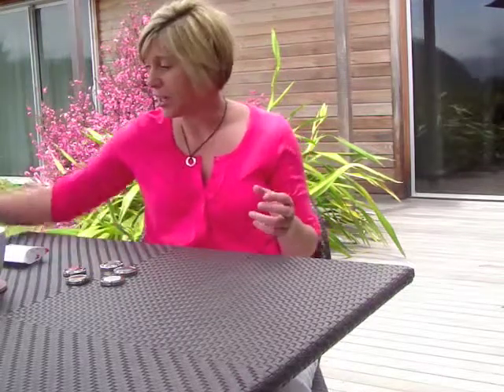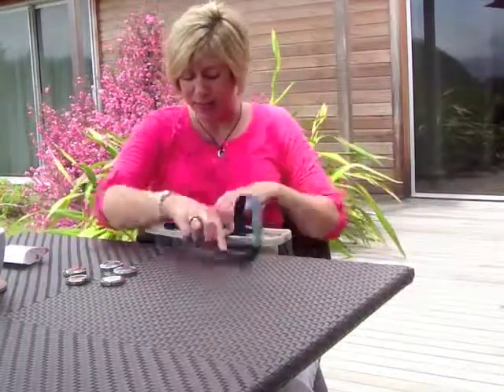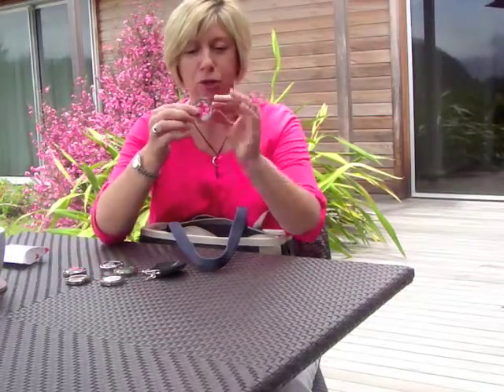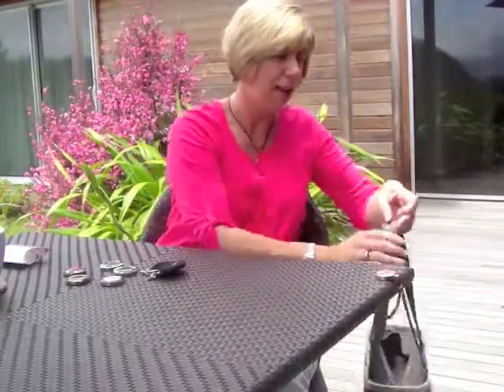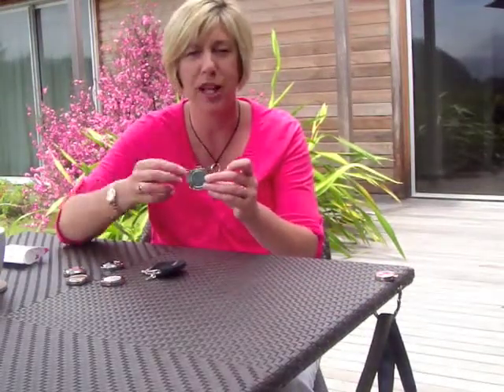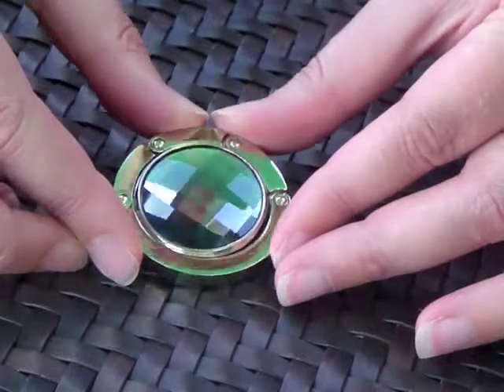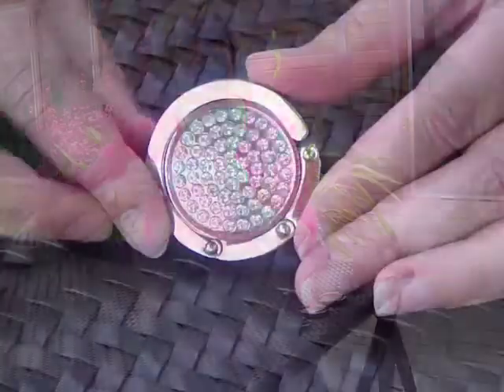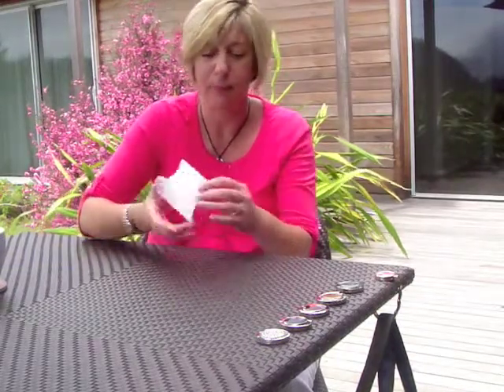Floozy TV - Episode 4 - Floozy and The Handbag Butler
Floozy and The Handbag Butler